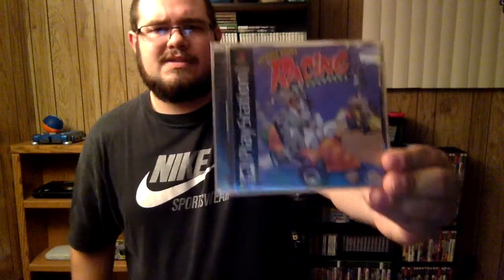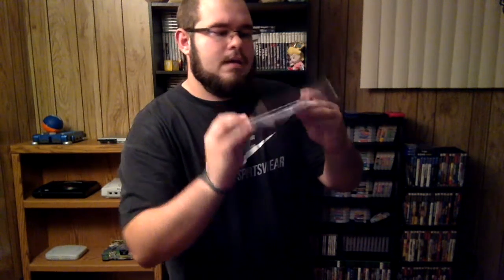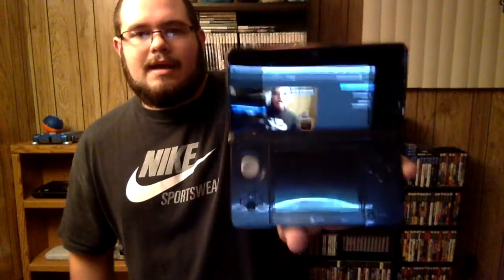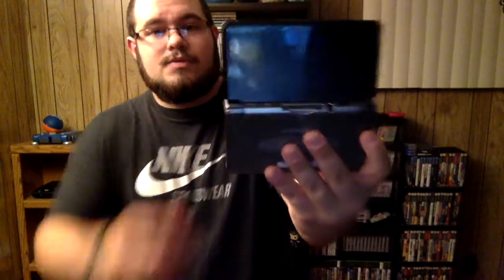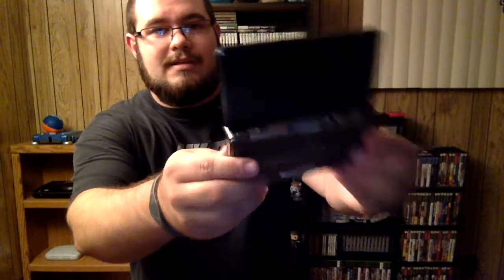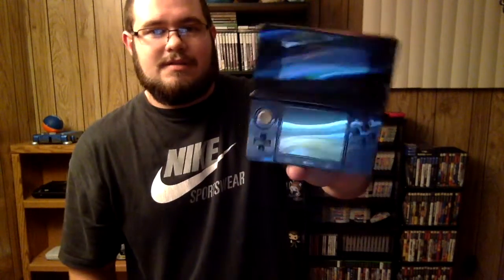Pickups Of The Week